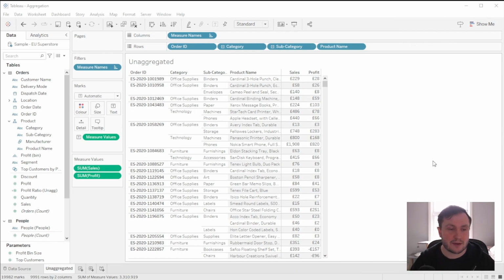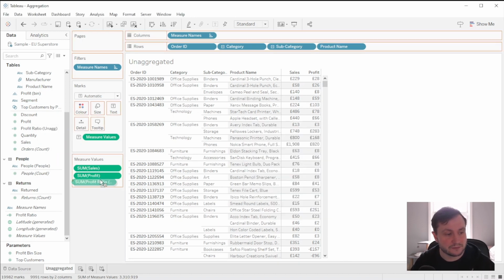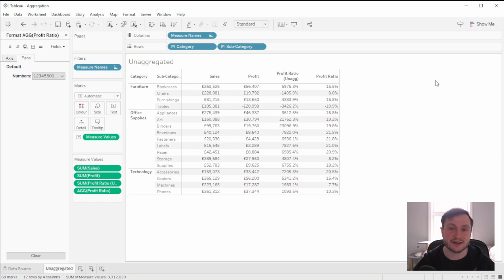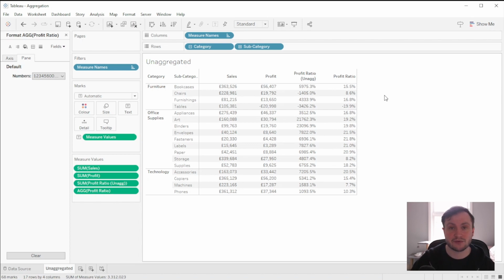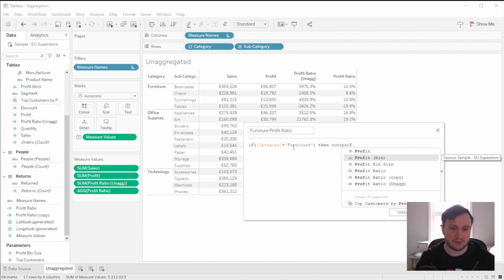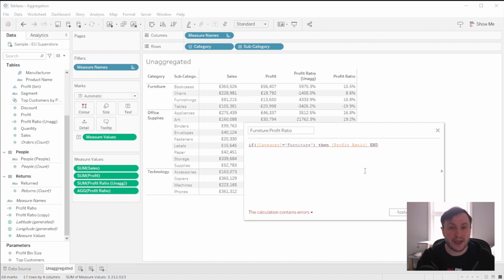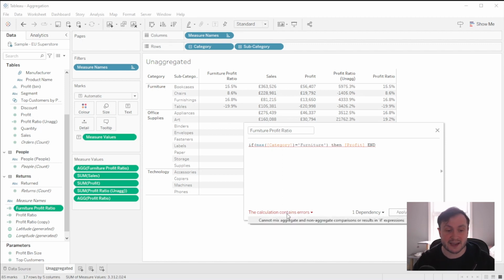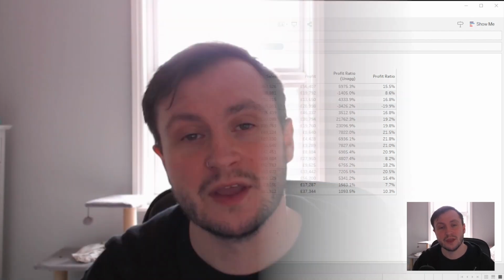Top Tableau Tip | Aggregations and Calculations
Today we're taking a look at aggregations and calculations in Tableau